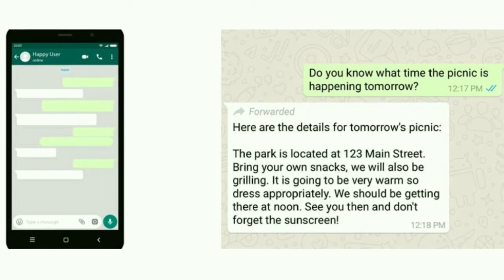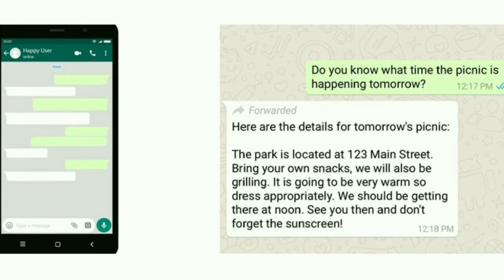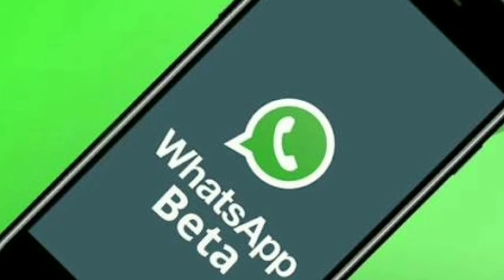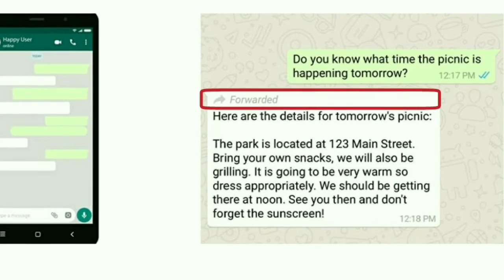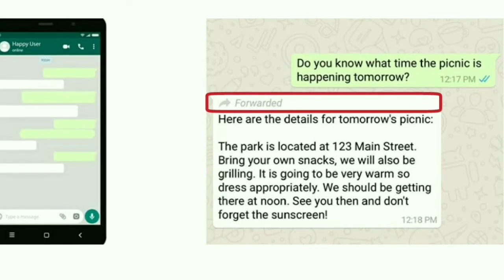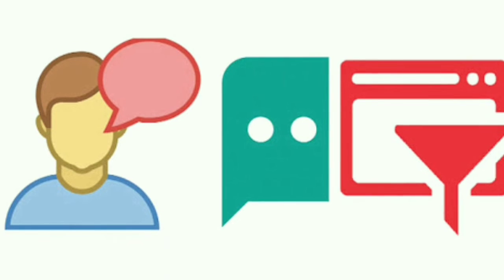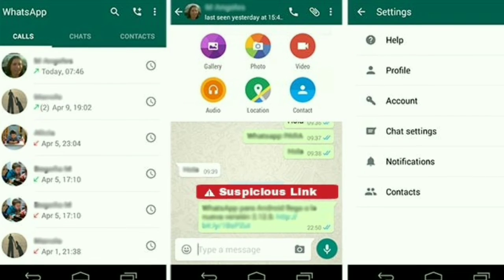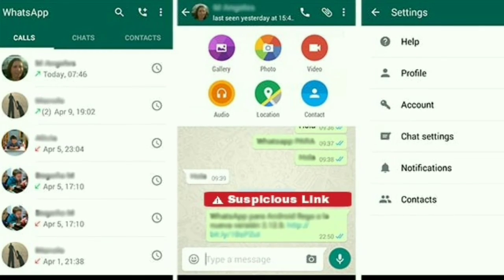Upcoming WhatsApp update | Forwarded message labeling & Suspicious link detection | Tech news | 2018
This video introduce the latest news on new WhatsApp update. It is about labeling its forwarded messages and detection of suspicious link. These features will helps to stop spreading of fake news on WhatsApp.

Hello friends,
See you in next video, have a good day.

Here, we provide the videos about technical and smartphone hacks, App tricks, craft & music for some fun.

Sound Track: Dan Henig - Stitches (Sloves Remix)